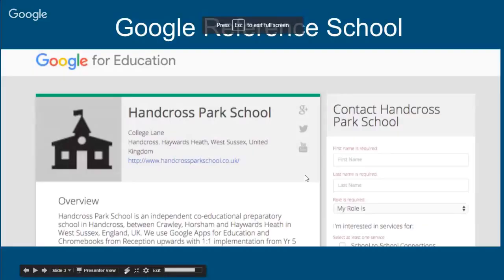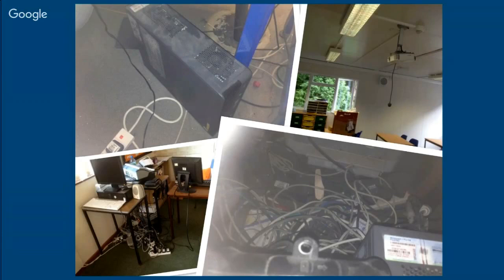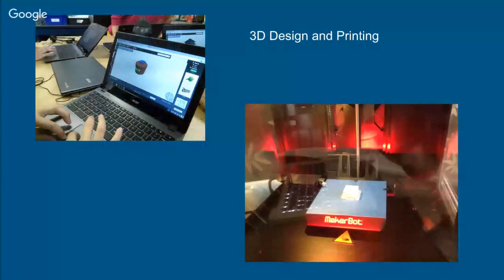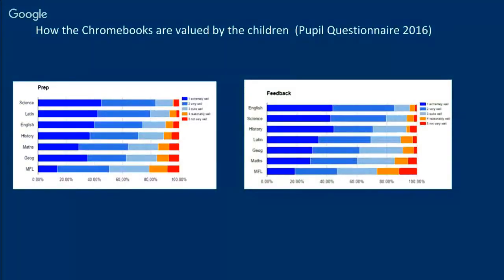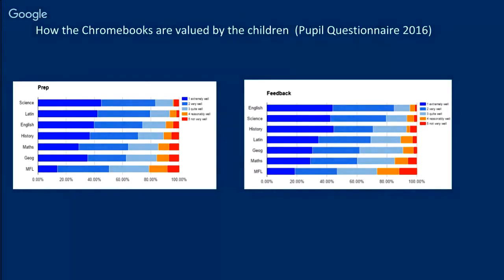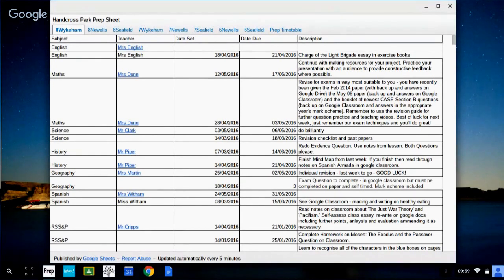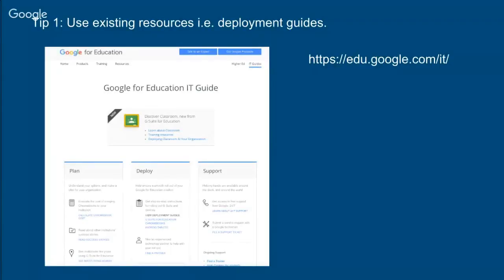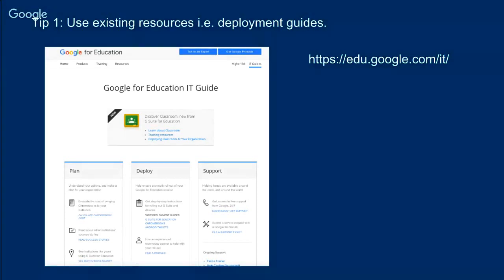Google for Education Adoption Webinar | Handcross Park School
Tune in to the Adoption Webinar to hear from Des O'Connor, IT Coordinator for Handcross Park. In this hour Des will detail Handcross Park's journey with Google for Education and provide best practices with lessons learned for completing a successful professional development and technology roll out.